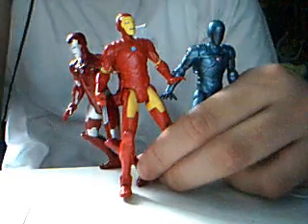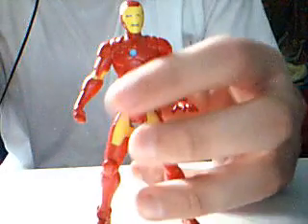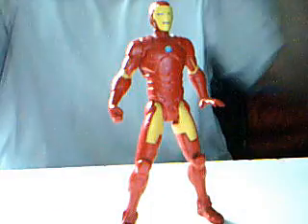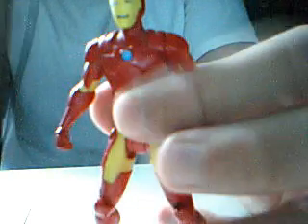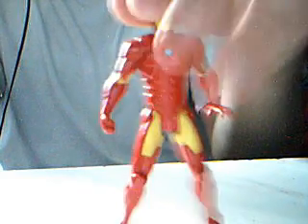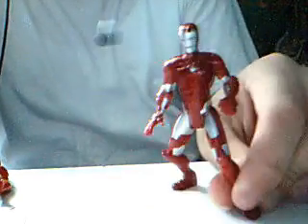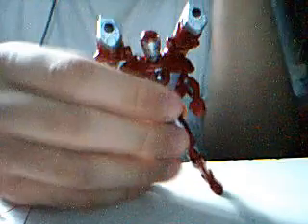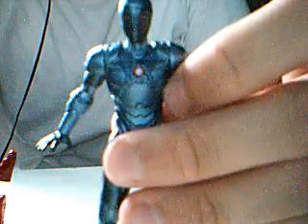iron man armored adventures x3 figure review